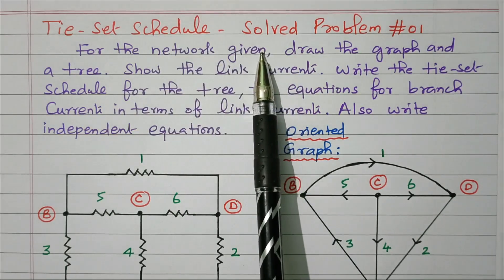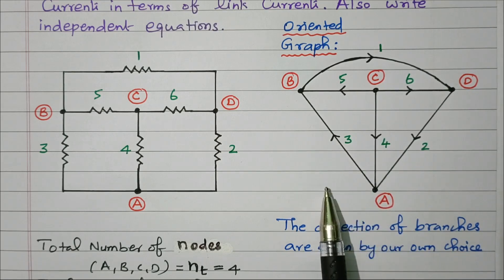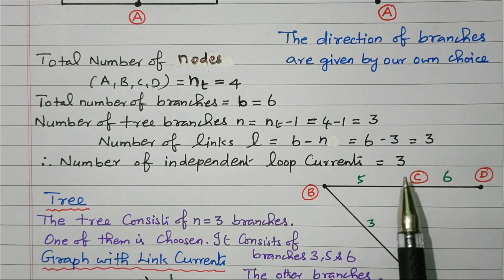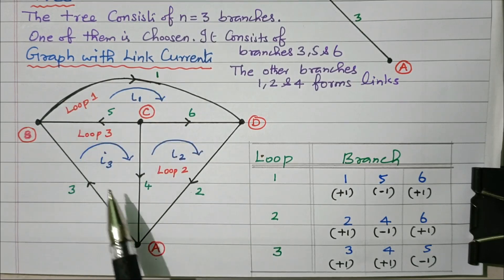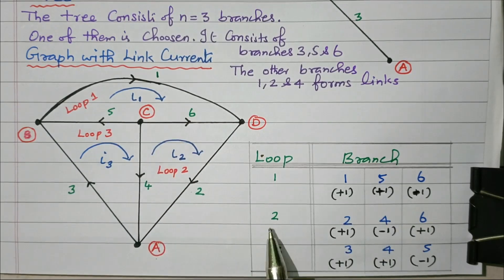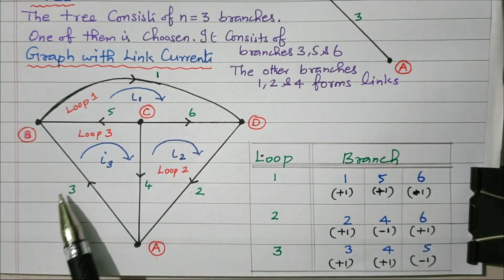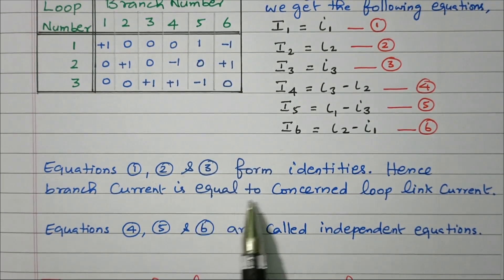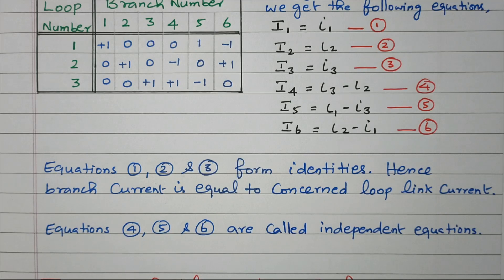10 Solved Problems #01 - Tie Set Schedule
Lecture Series # 11 – Network Topology